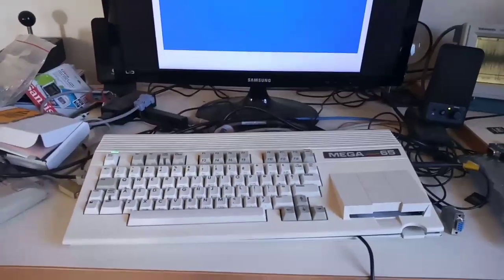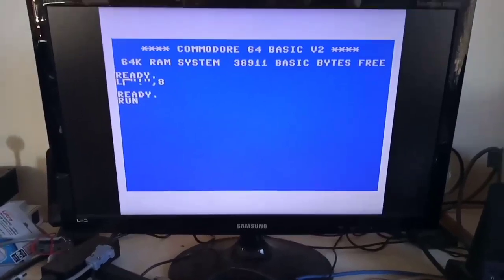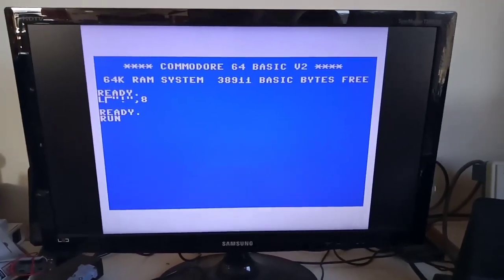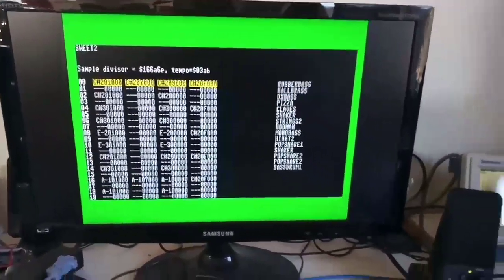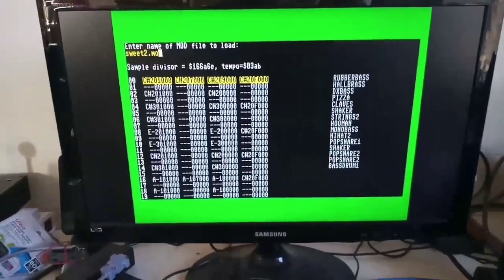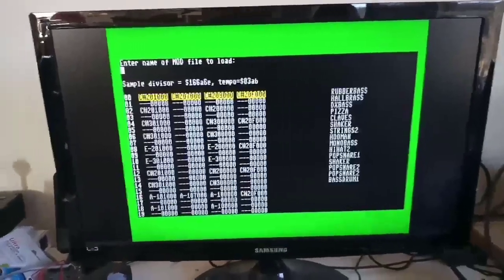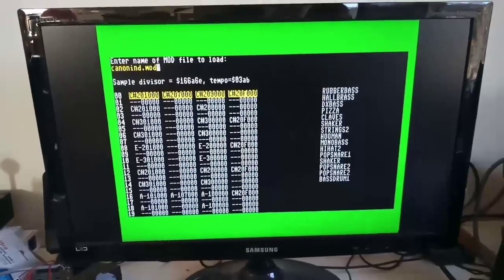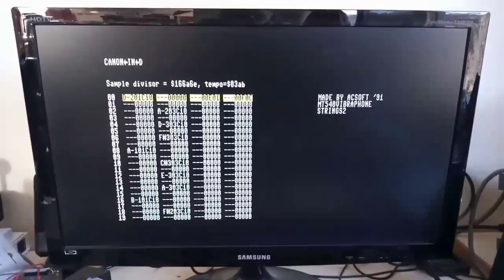MEGA65 Experimental MOD Musc Player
I needed to write a test program for the DMA Audio subsystem on the MEGA65, so I figured I might as well write a (very crude and simple) MOD file  player. The core of a MOD player is actually super simple -- just schedule the right samples at the right speed at the right time.  That's all you need to get quite recognisable playback, and in fact, quite correct playback for many files.  The other effects will have to wait until we have time.